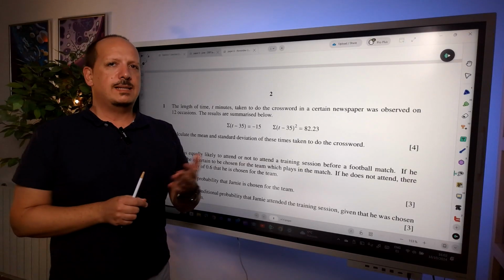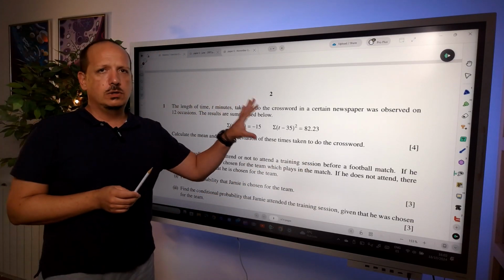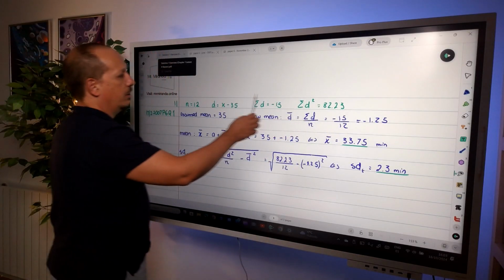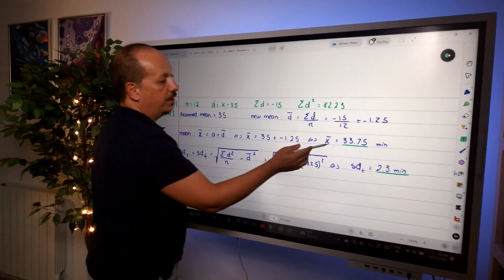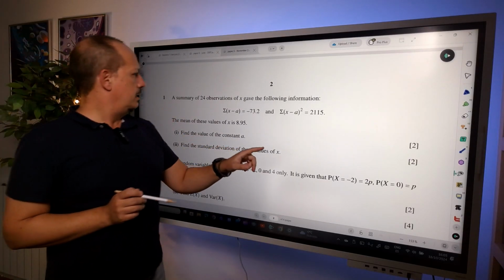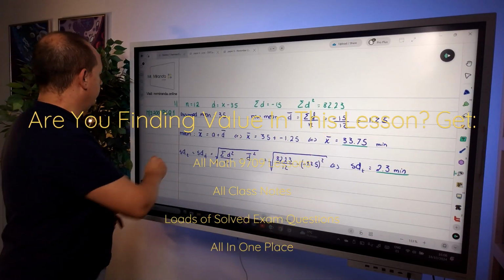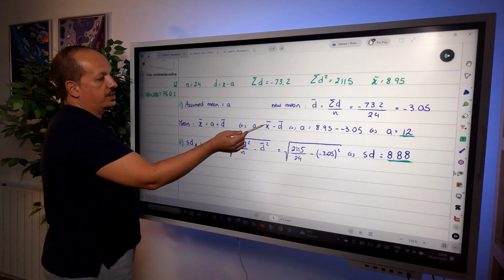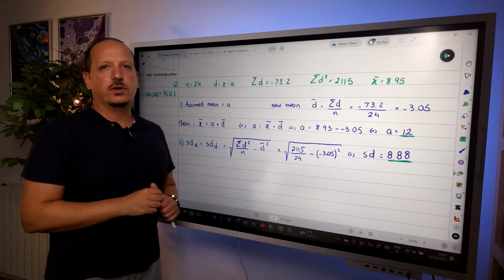CAIE A-Level Mathematics 9709 | Assumed Mean Exam Practice Questions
In this lesson, you'll learn how to solve CAIE A-Level 9709 Mathematics - Statistics 1 - Assumed Mean exam questions step-by-step.

Here are the exam questions to be solved:
• 9709_s07_qp_6 question 1
• 9709_w07_qp_6 question 1